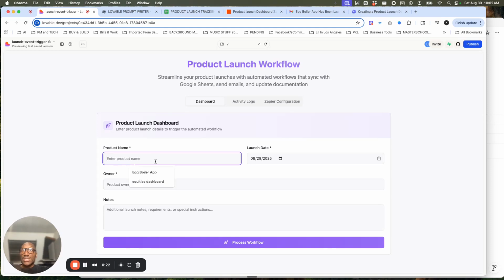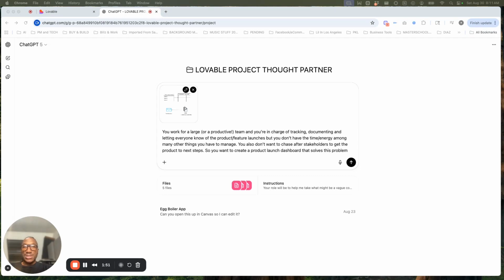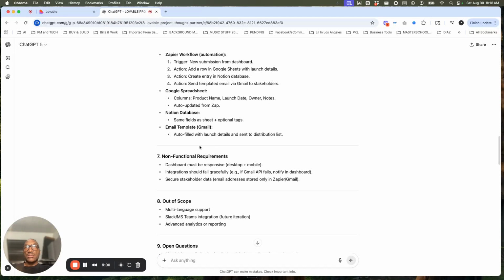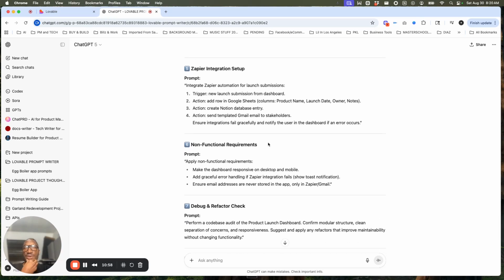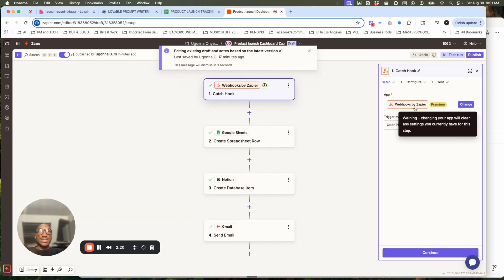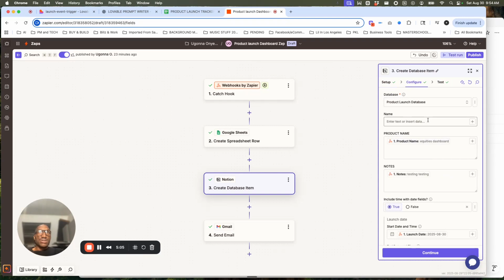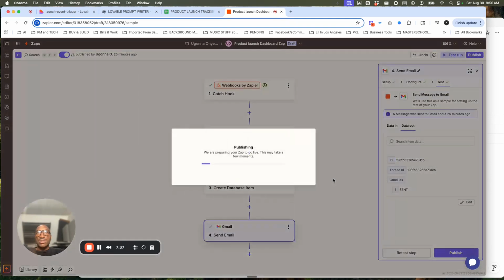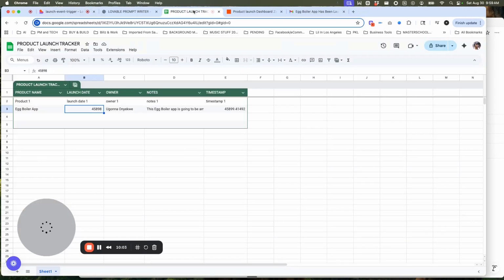Building an Automated Product Launch Dashboard Using Lovable and Zapier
In this video, I’m going to show you how I built a product launch dashboard that automates the process of tracking and documenting new product or feature launches. I’ll walk you through everything from planning in ChatGPT to writing the PRD and implementing the dashboard, which integrates with Zapier, Google Sheets, and Notion. You’ll see how easy it is to kick off a workflow that not only logs the launch details but also sends you email notifications. If you want to learn how to create this system, stick around for the full walkthrough of the build form start to finish. Let’s get started!